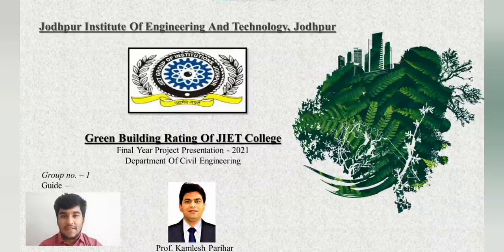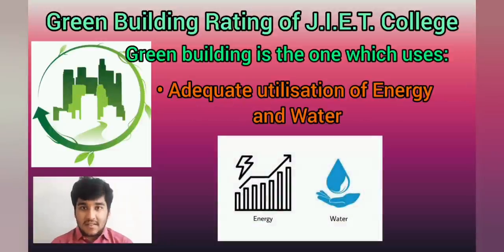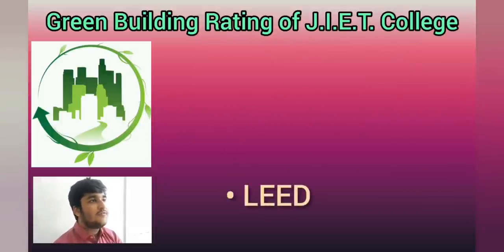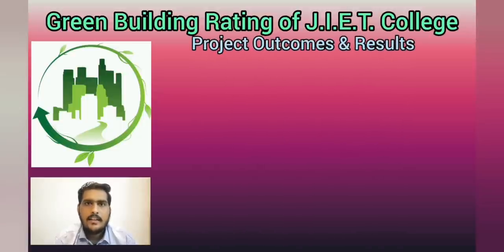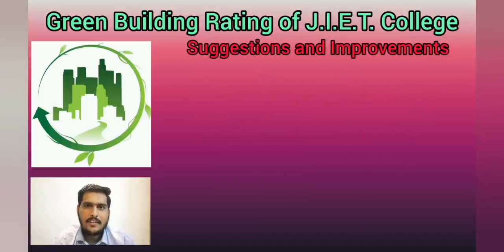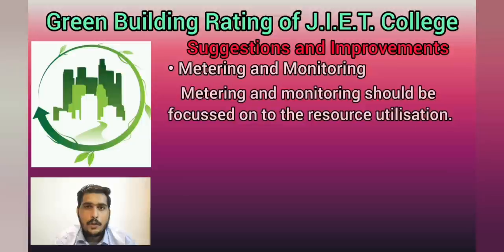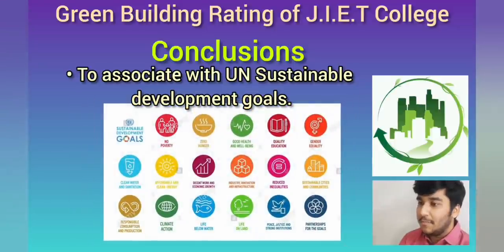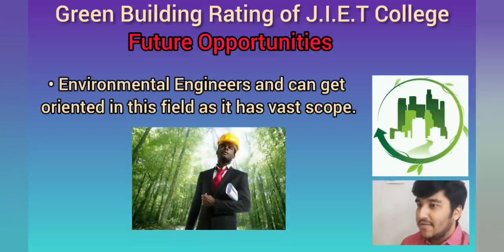Green Building Rating | Project | Civil Engineering | JIET Jodhpur